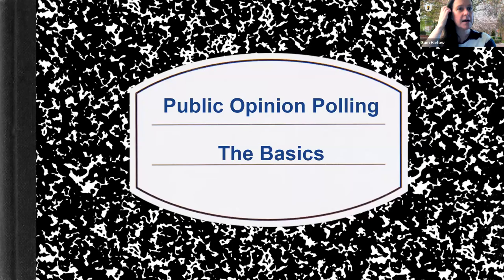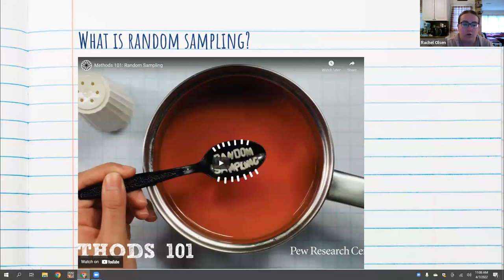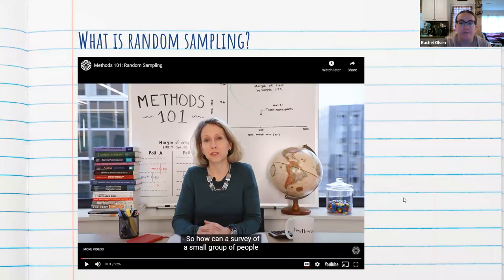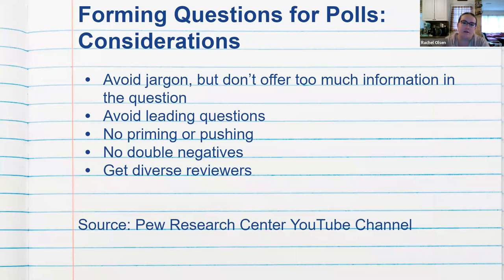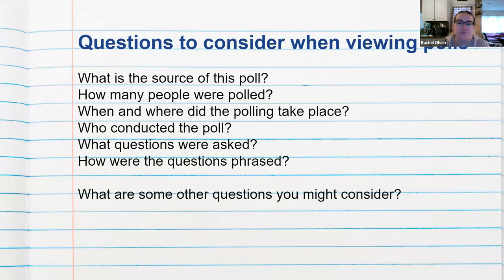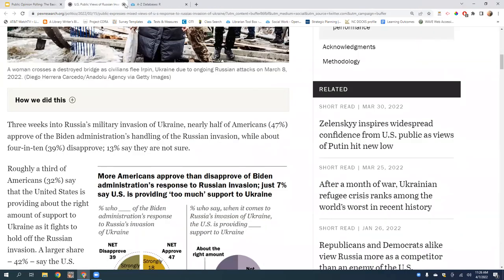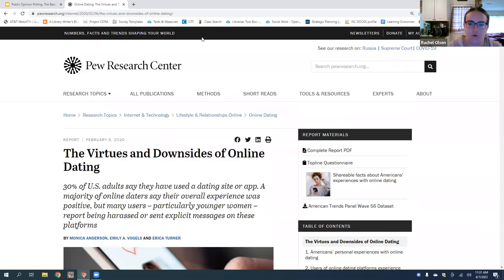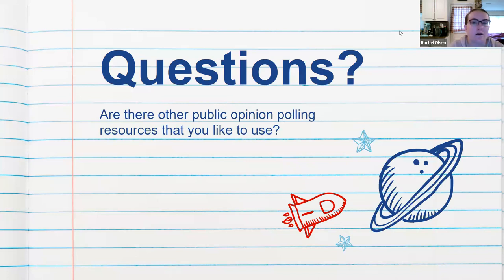Research & Application Webinar: Public Opinion Polling